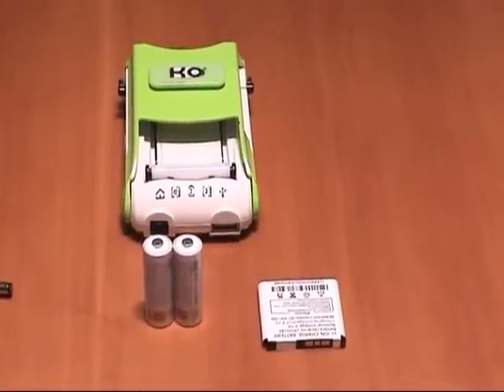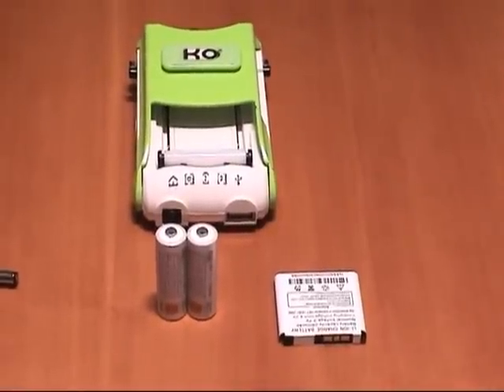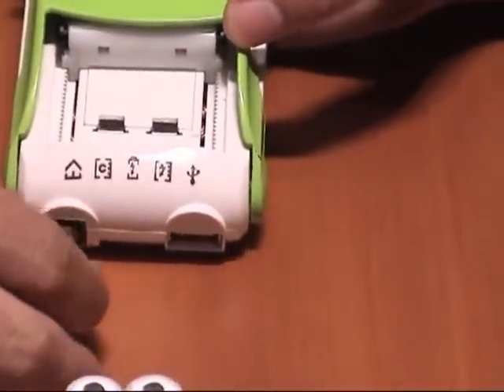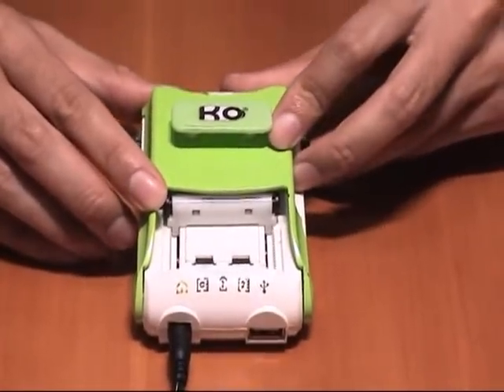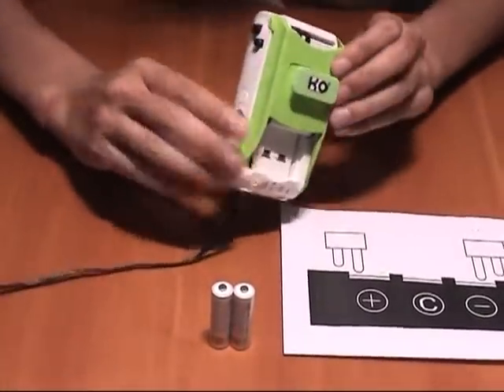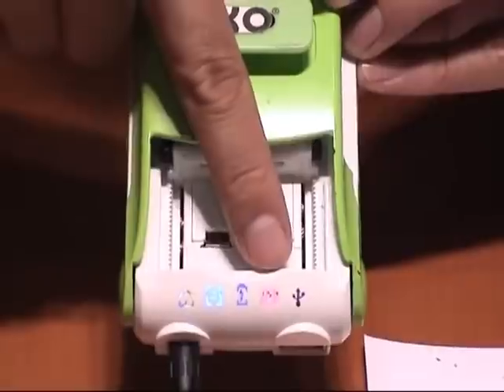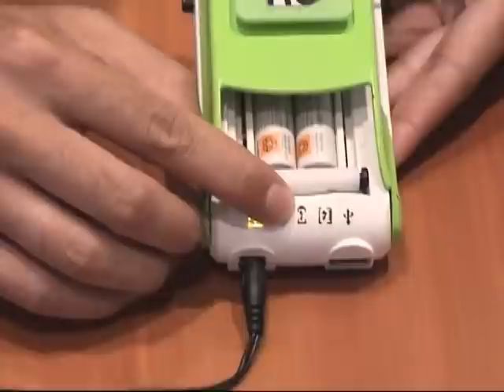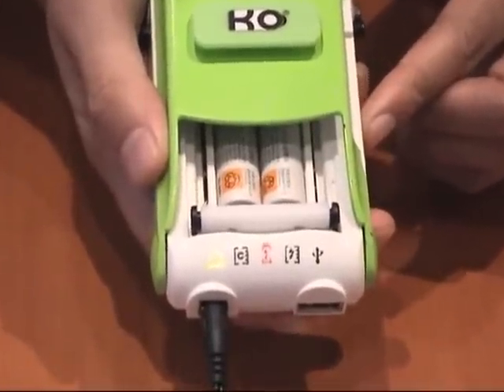"KO You Can Charge" Can Revive Over Discharged Batteries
Sometimes that you have over discharge your batteries or batteries have been sitting for a long period of time.  It cannot be charged anymore, most of the people just toss it, but they didnt know the battery is still good. "KO You can charge" has this amazing battery revived function can bring your battery back to alive!